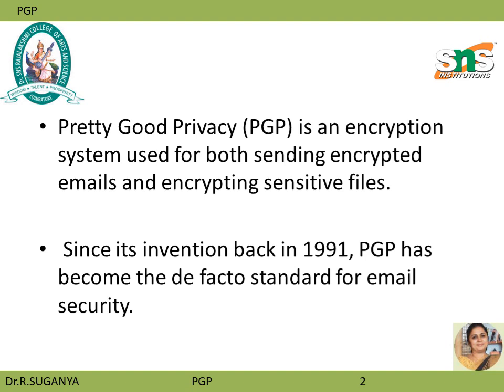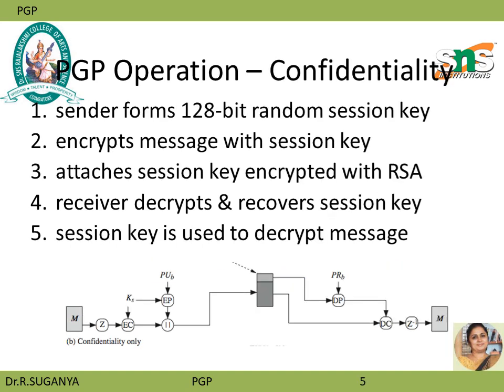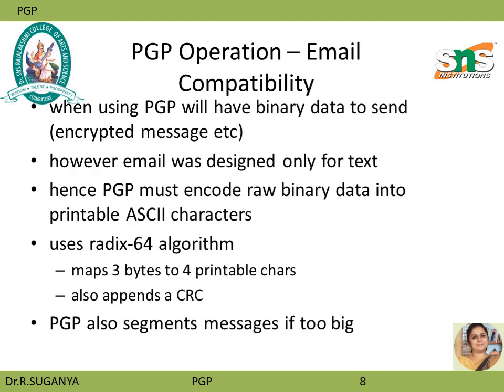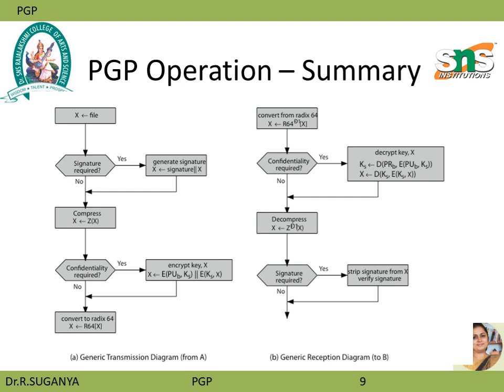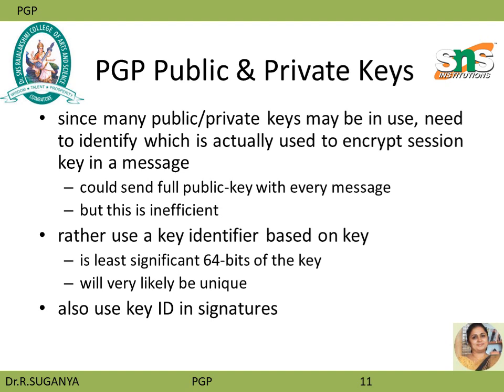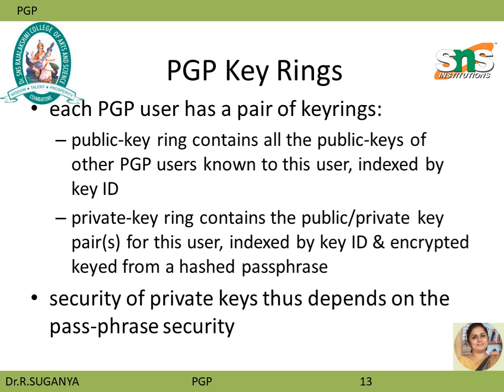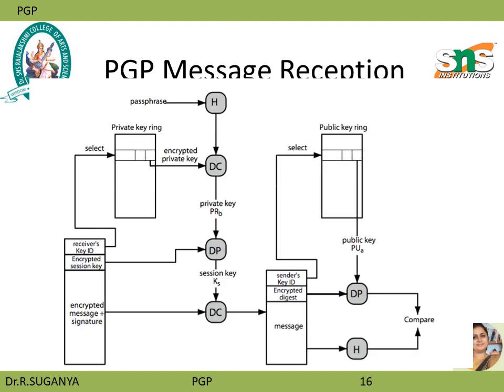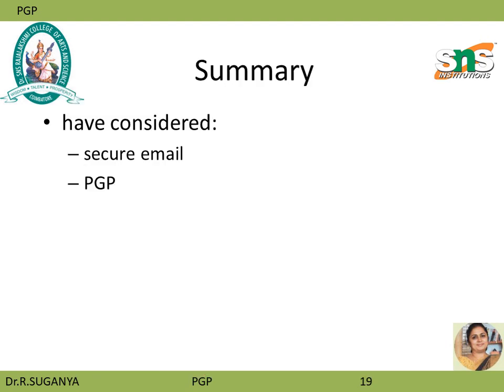Dr.R.Suganya|PGP|SNS INTITUTIOINS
This video helps has emerge as a cornerstone of present-day cryptography, notably regarded as one of the best methods for securing digital facts.